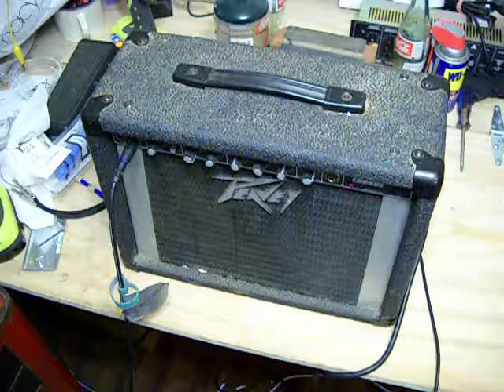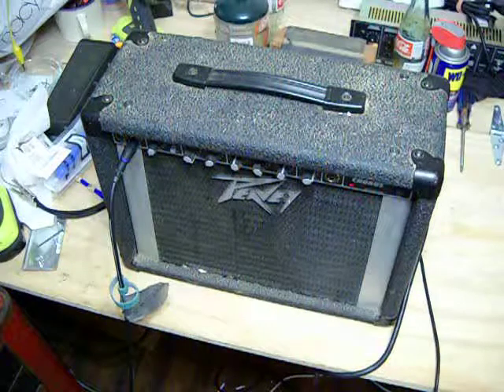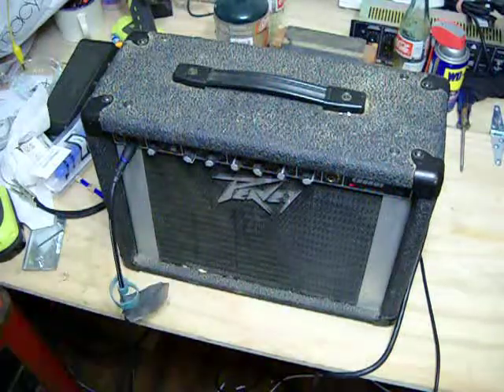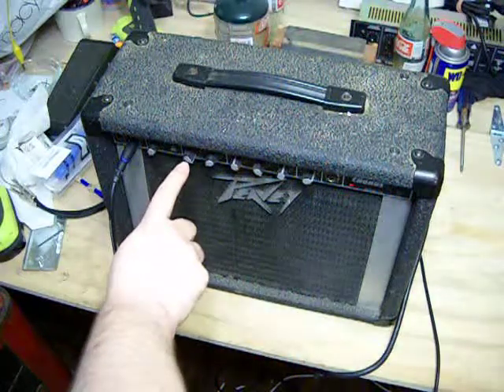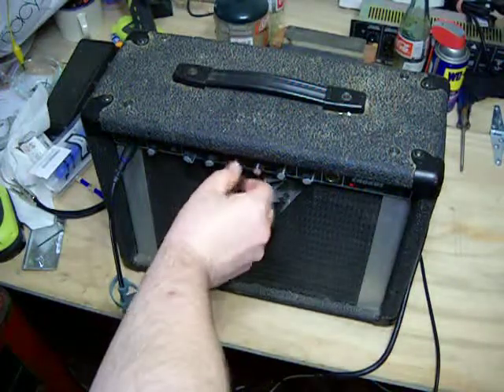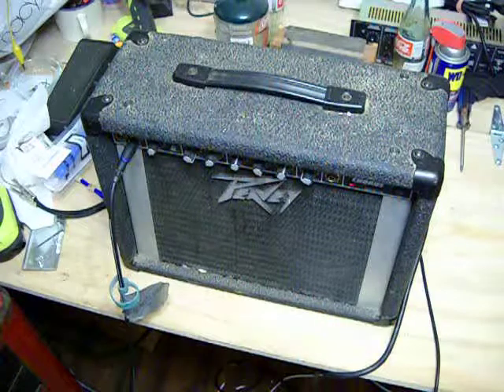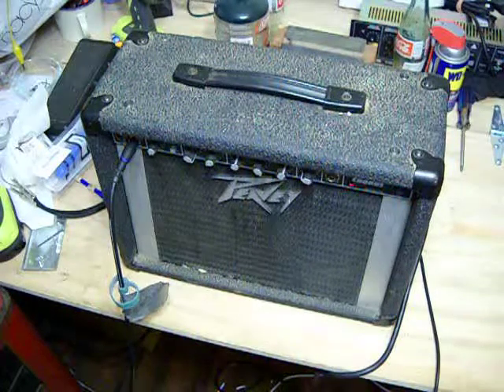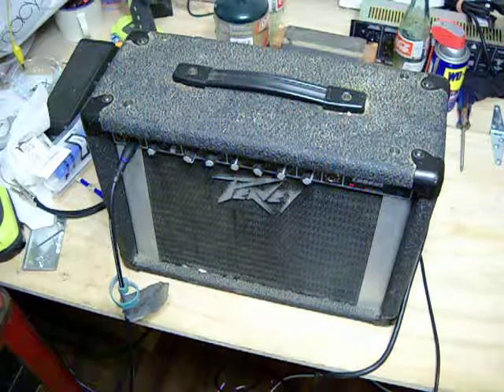peavey audtion stereo chorus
Peavey Audition 20 stereo chorus